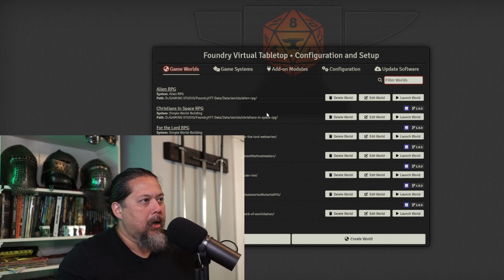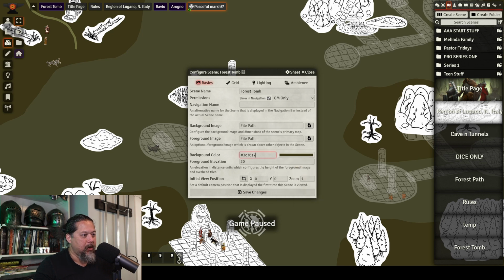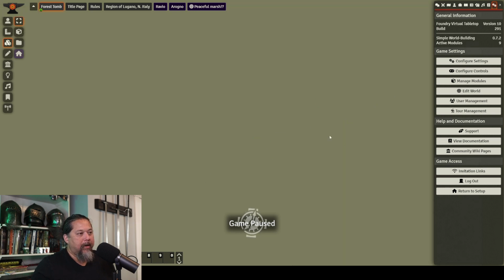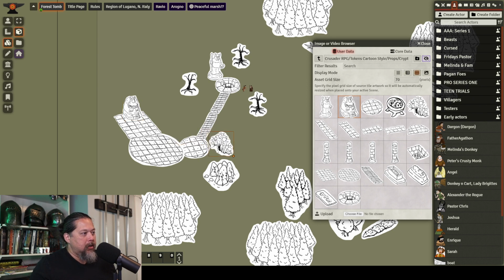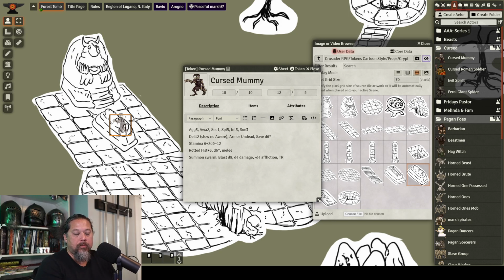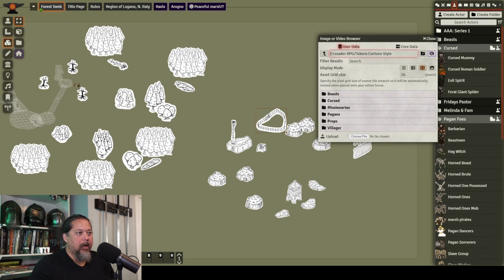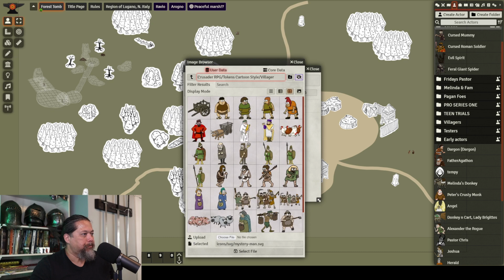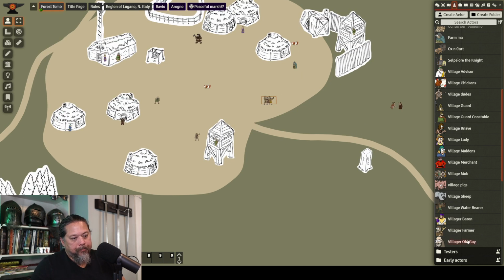Using Foundry For The Lord RPG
Simplifying the tools I use for online role-playing.